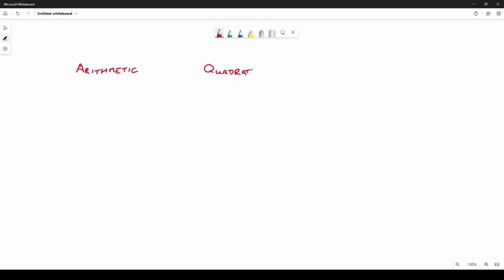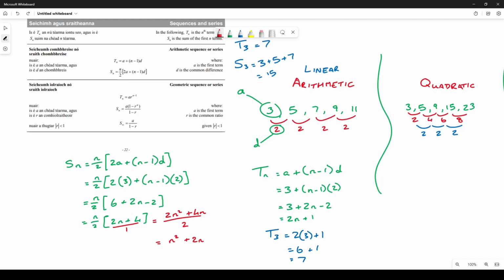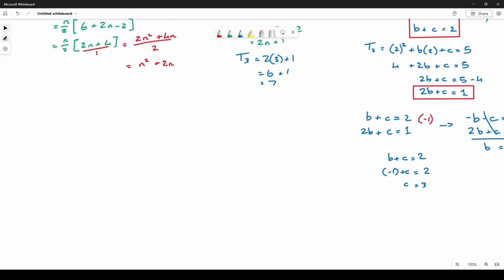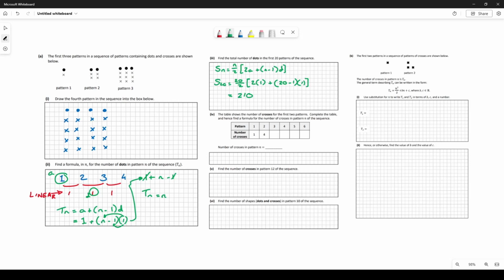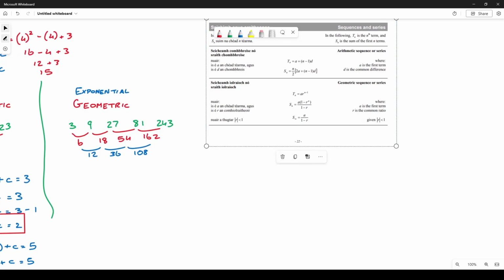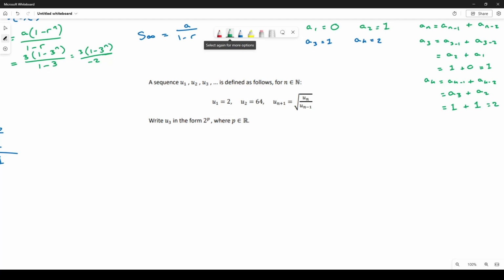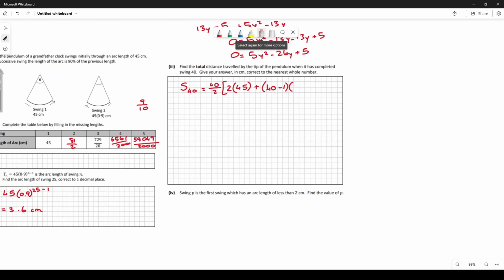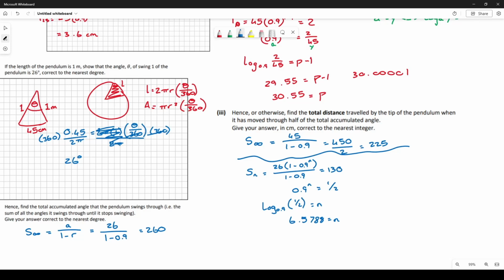Sequences and Series Shenanigans (or patterns for the weak) SOME OF IT IS SKIPPABLE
I'll be honest I think this one got away from me a little bit due to tiredness but it's better than nothing I suppose. Again it is long but you can skip parts I think.